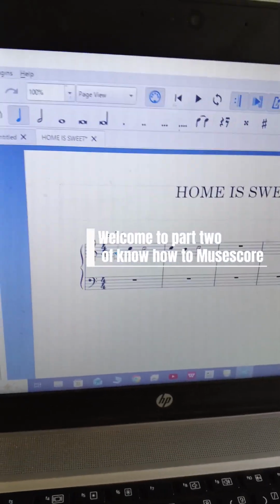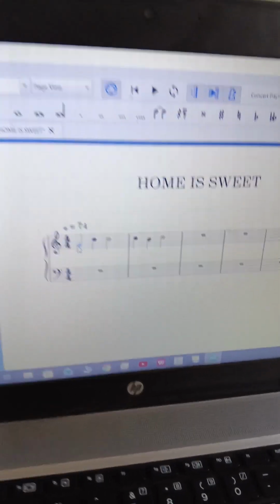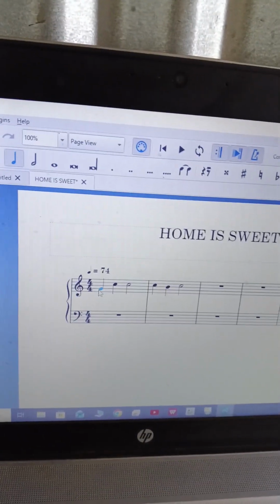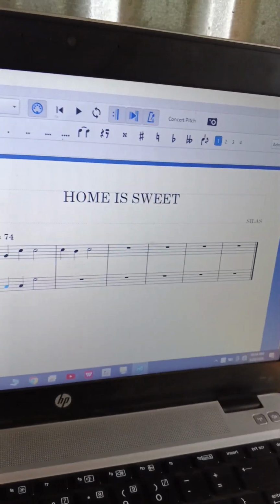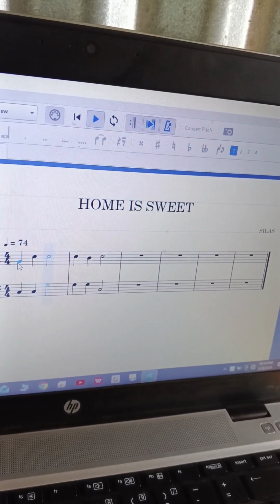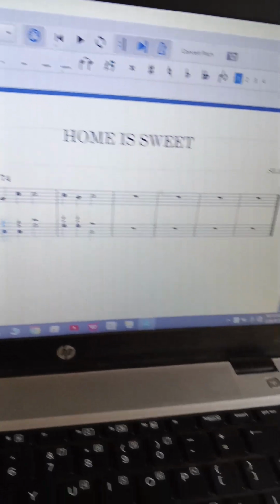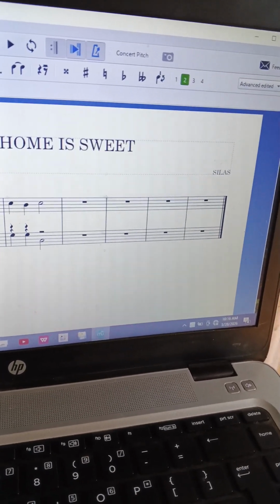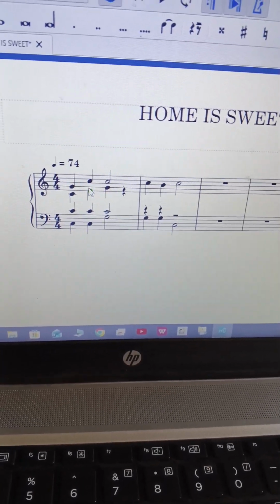Welcome to our second lesson.How to use musescore